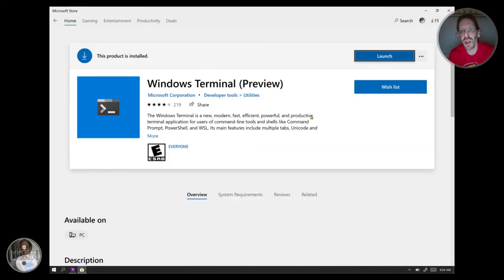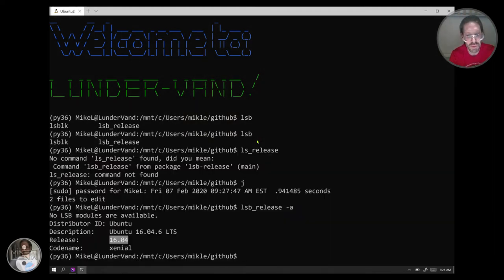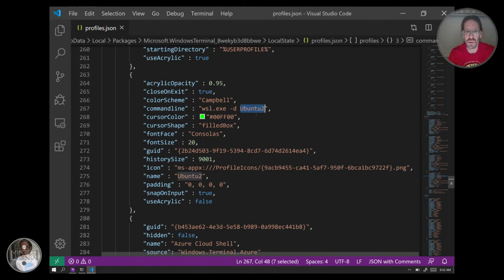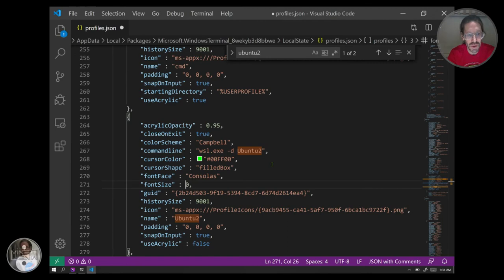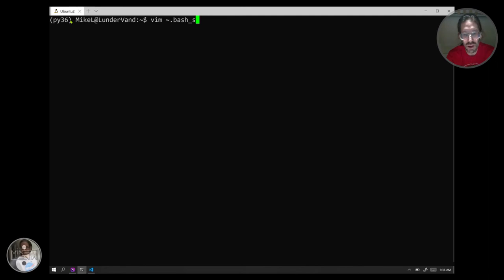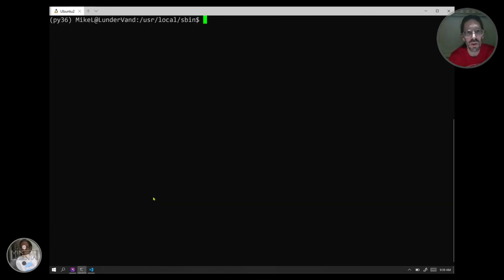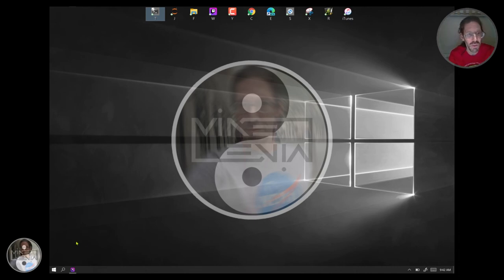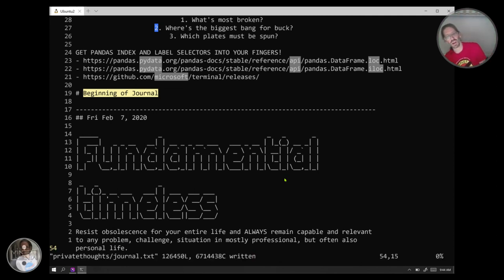The New Microsoft Terminal, a quick tour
Start using the new Microsoft Terminal and make your skills much more timeless and fundamental, and yourself more obsolescence-proof.